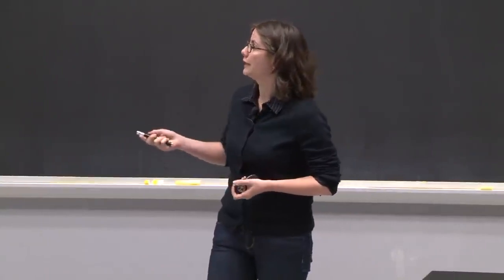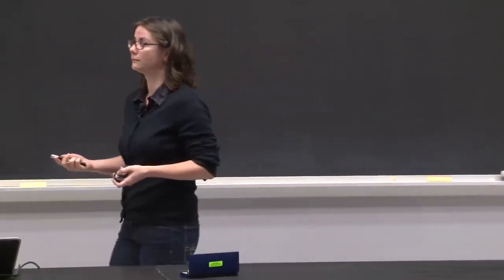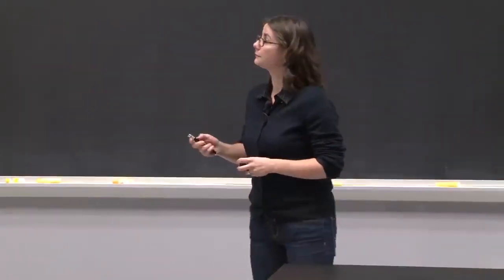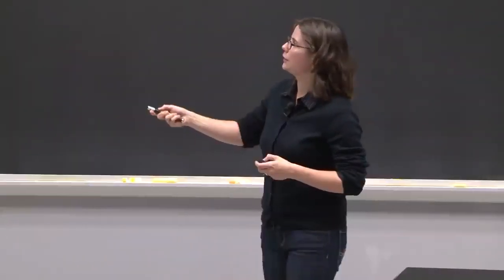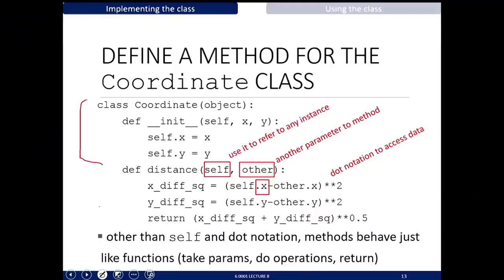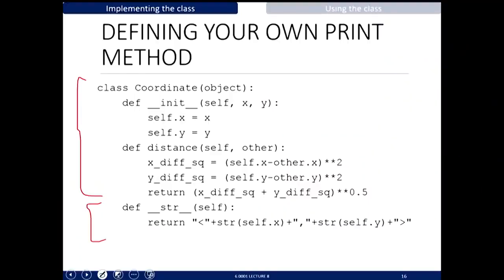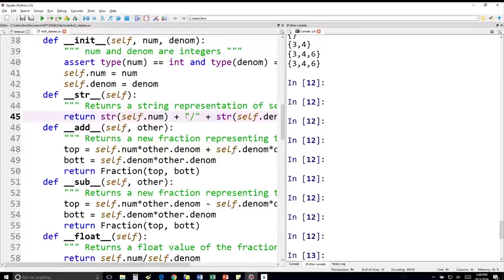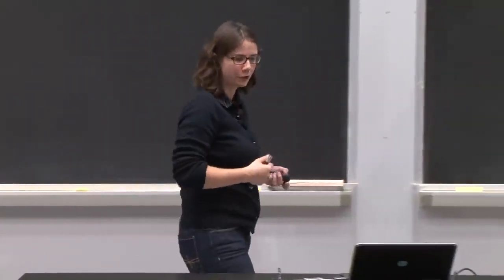8 Object Oriented Programming